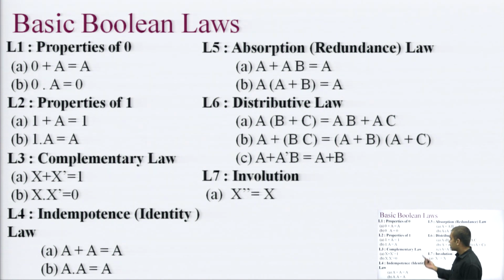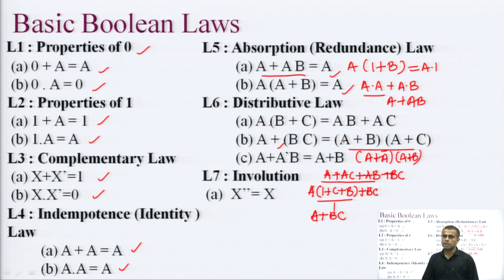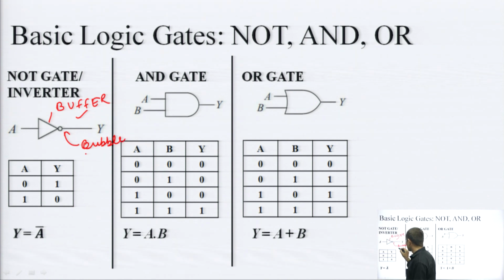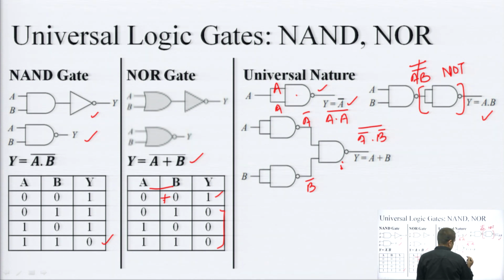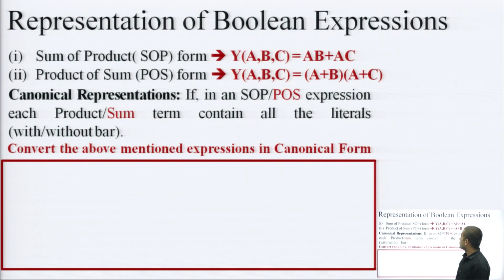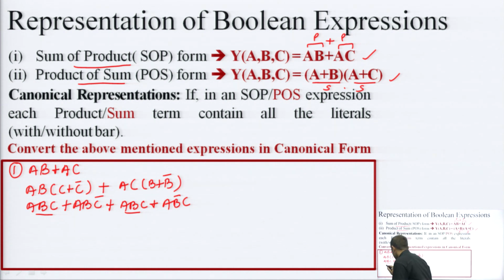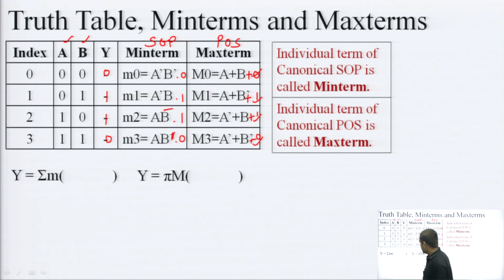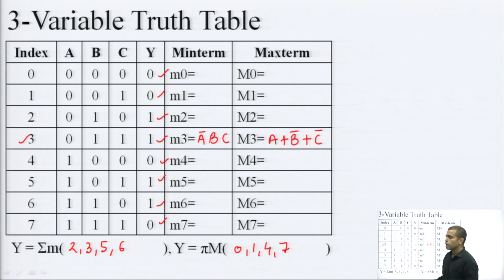Digital System Design , Boolean Algebra | AKTU Digital Education